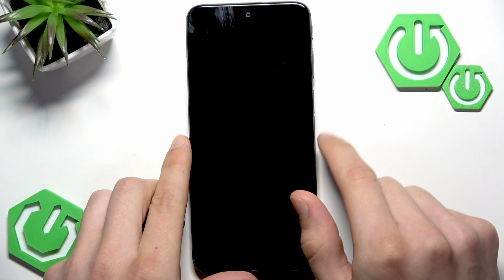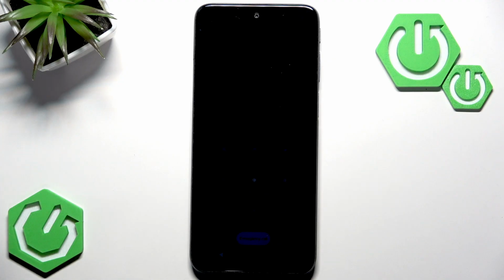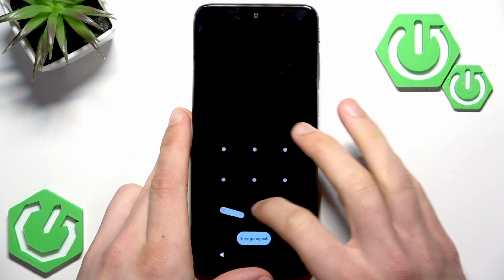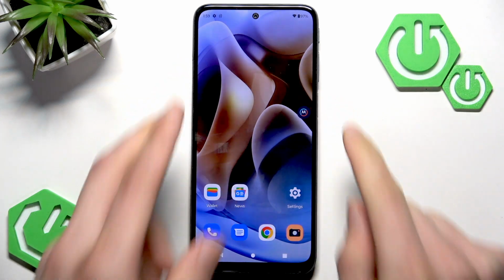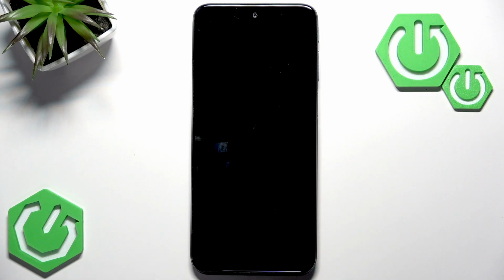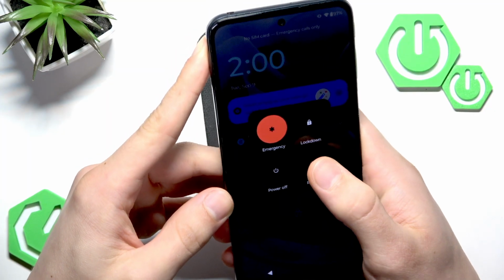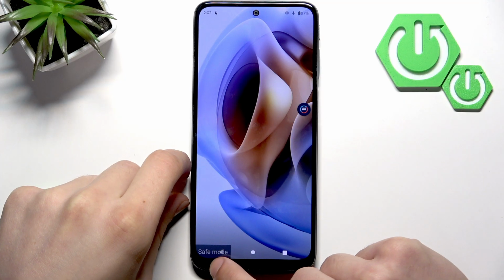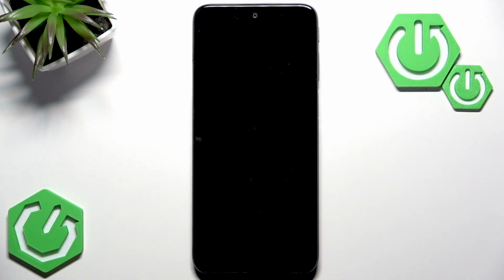MOTOROLA Moto G31 – Pattern Lock Not Recognized Fix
If your MOTOROLA Moto G31 is not accepting your pattern lock or you can't remember your screen lock pattern, this video will show you what to do. Learn how to recover access to your Moto G31 if the pattern lock is not recognized, including steps for contacting Motorola customer support, performing a factory reset using Find My Device or recovery mode, and troubleshooting when your phone doesn't accept the correct pattern. We also cover how to use Safe Mode to bypass third-party app issues that might affect your lock screen. Follow these solutions to unlock your MOTOROLA Moto G31 and get your device working again.

How to fix pattern lock not recognized on MOTOROLA Moto G31?
How to unlock MOTOROLA Moto G31 if I forgot my pattern?
How to factory reset MOTOROLA Moto G31 when locked?

0:00 Introduction and problem overview
0:20 Contacting Motorola customer support
0:53 Factory reset using Find My Device
1:55 Factory reset with recovery mode
2:18 What to do if you remember your pattern but it's not accepted
2:32 Using Safe Mode to bypass lock screen issues
3:14 Removing the pattern lock in Safe Mode
3:40 Restarting and finishing the process